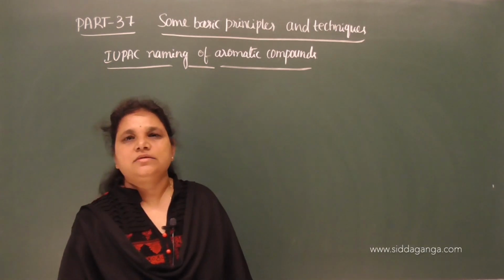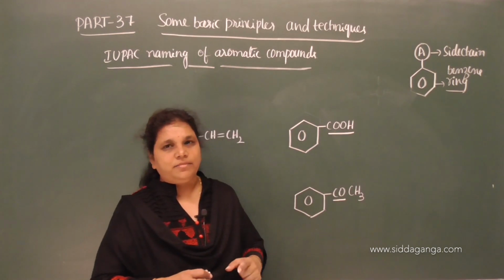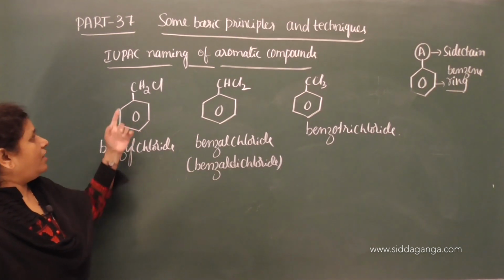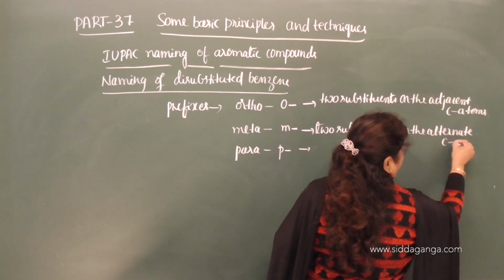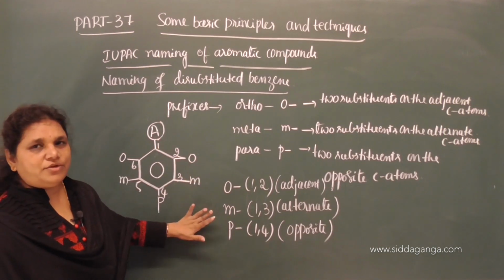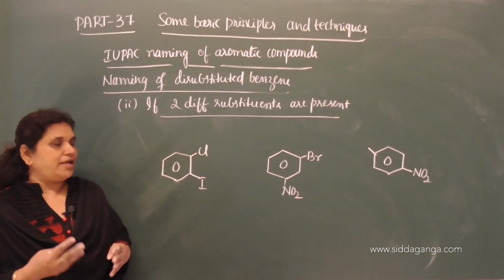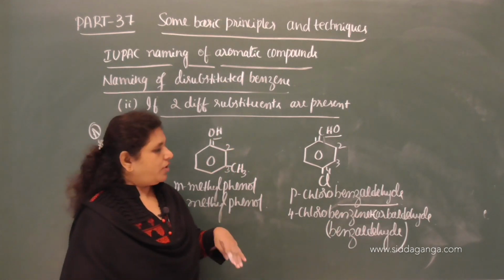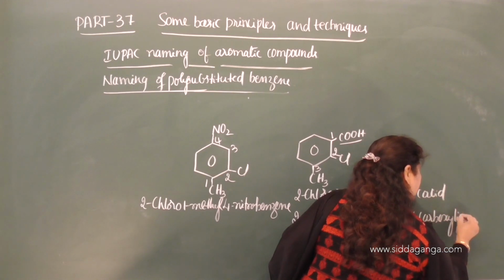1 PUC - CHEMISTRY - SOME BASIC PRINCIPLES AND TECHNIQUES - PART 37